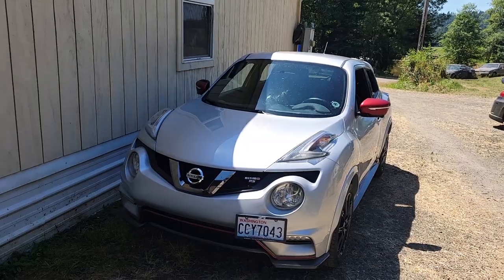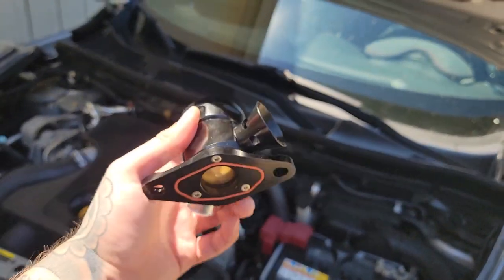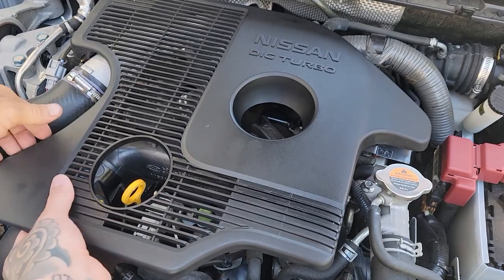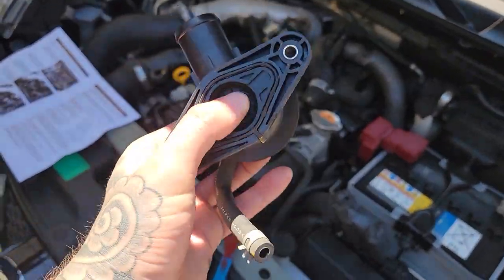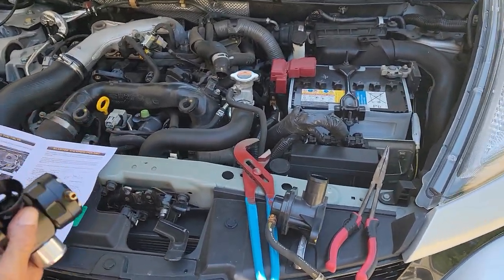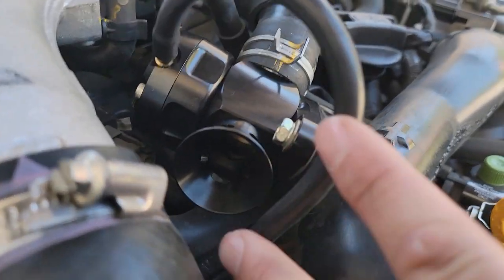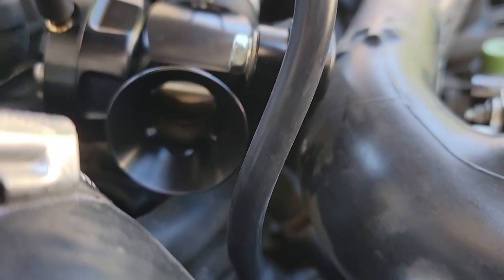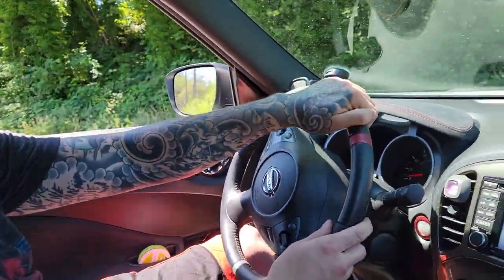2015 juke nismo rs GFB blow off valve install